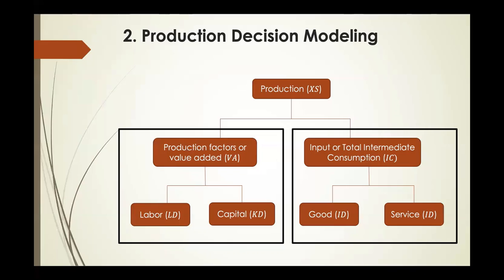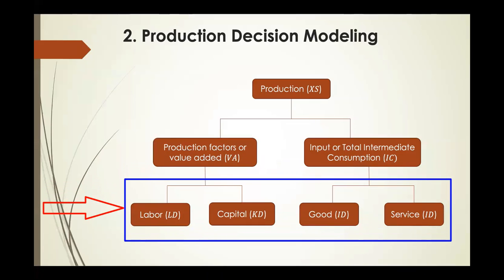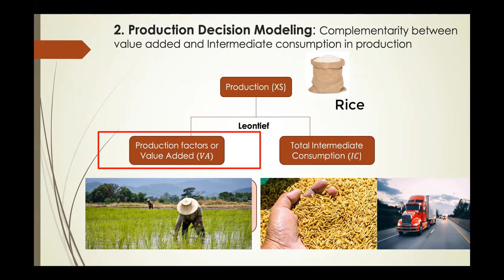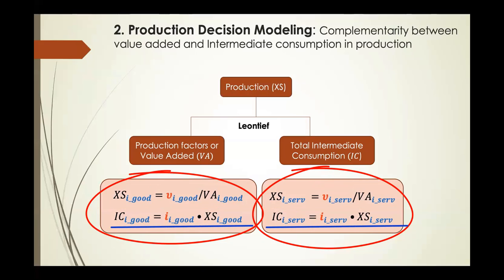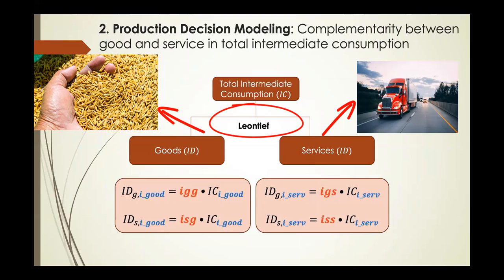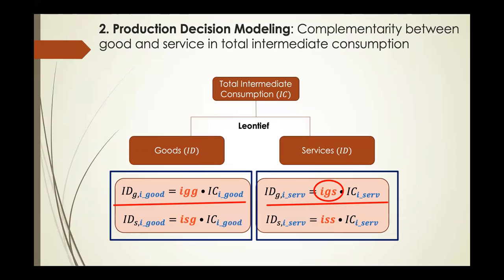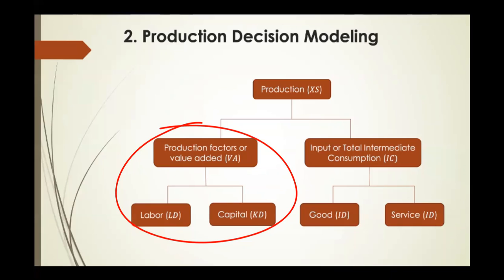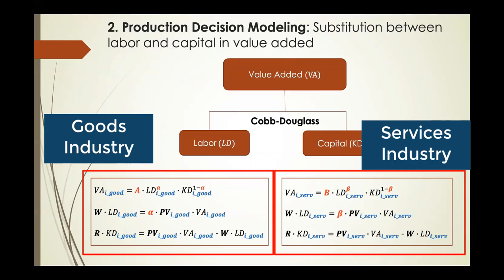Module 2- Section 2- Production Decision Modelling